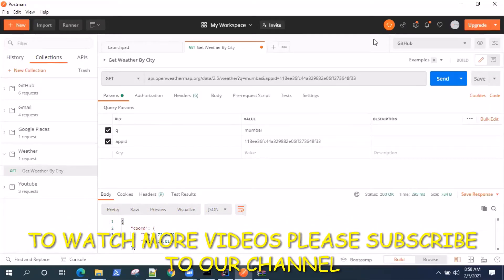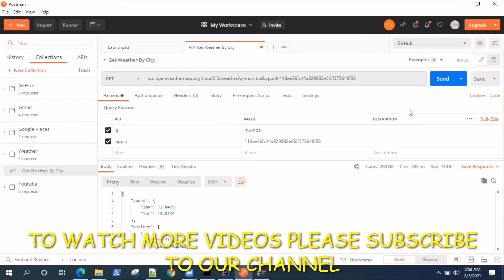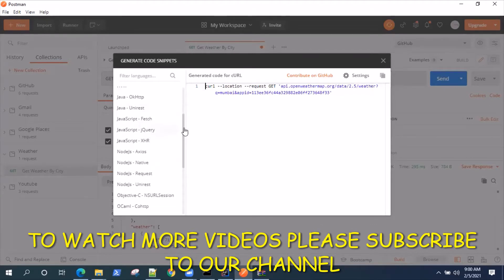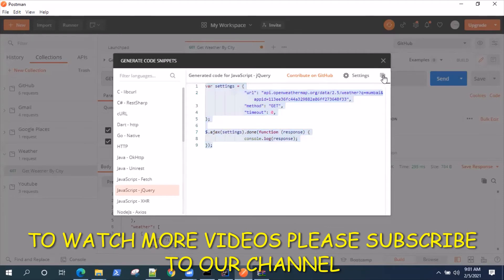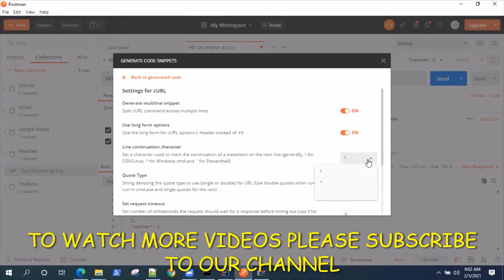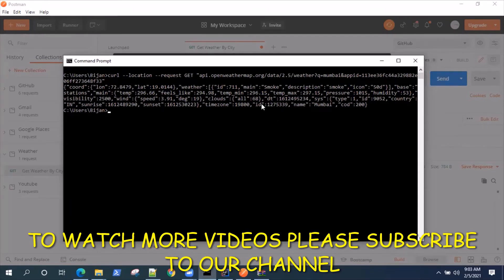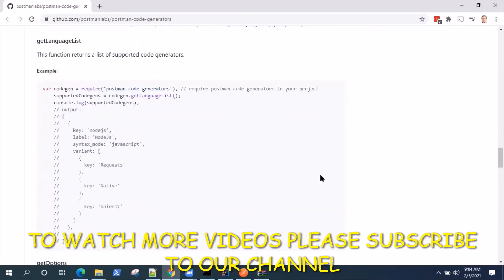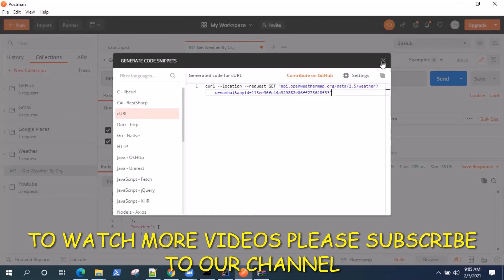Postman Tutorial - Generate code for API Requests in different languages with Postman Code Generator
Learn how to generate code snippets of your API requests in different languages using Postman Code Generator. Also learn how to use the code generated in Curl to send API requests with the help of a live demo.